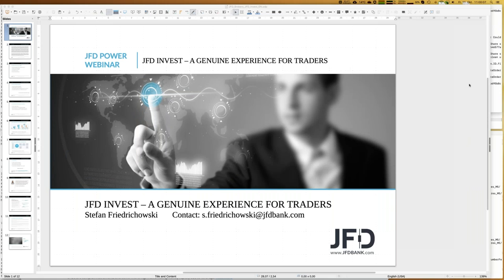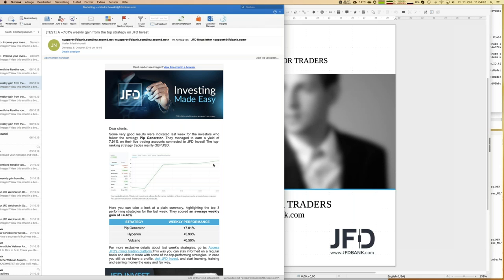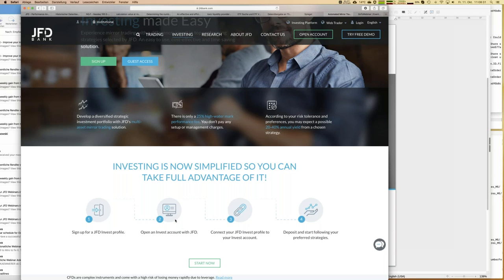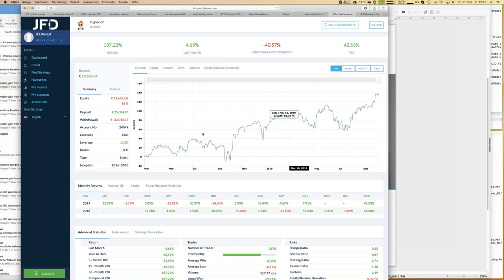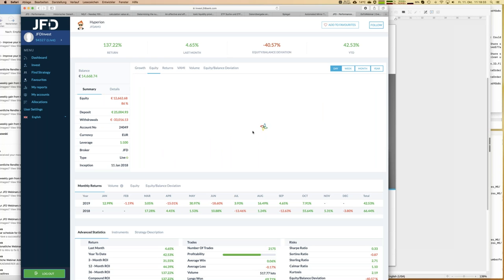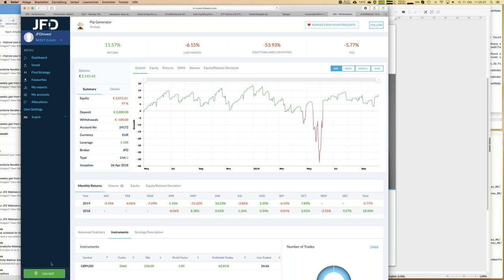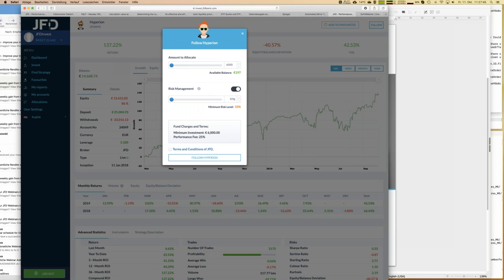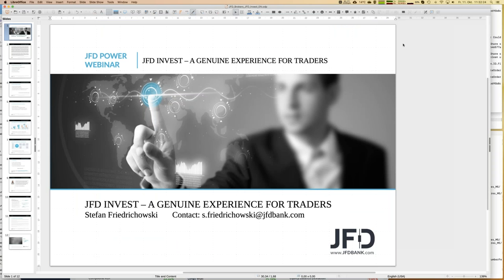JFD Invest – A genuine experience for traders 20191011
We give you JFD Invest – an easy-to-use platform for your personalised trading portfolio. Select among proven trading strategies and mirror them in your investment account. You’ll get a full practical overview of the procedure.